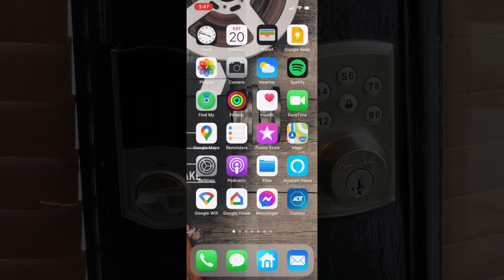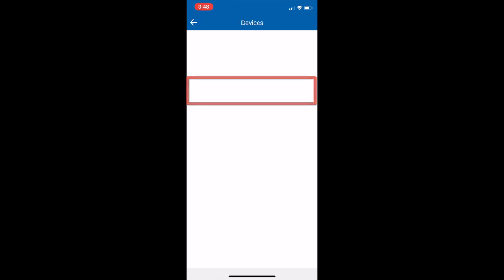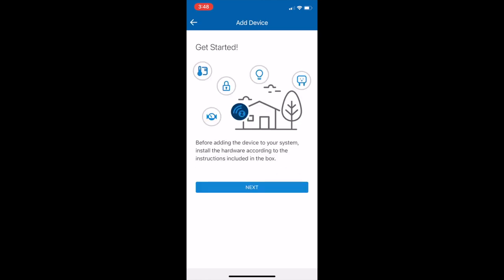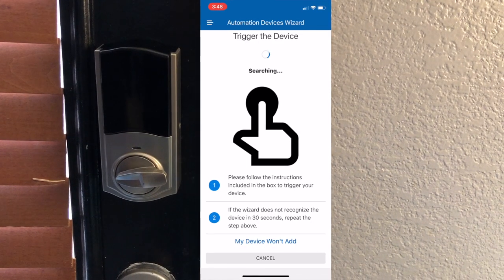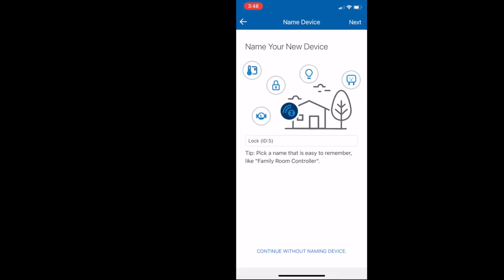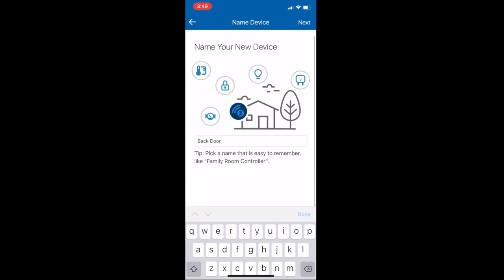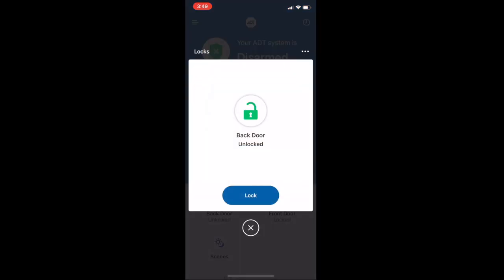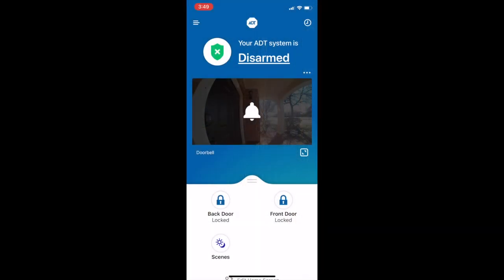How To Sync The Lock On Your Door To A Security System - Home Automation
This tutorial shows you how to sync the lock on your door to a home security system, specifically using z-wave with the ADT Security System.  It's all part of that Smart Home Automation!

In the video I use a Kwikset Smartcode 888 Electronic Deadbolt. But this tutorial can be used for any lock that has z-wave, including some newer models like the Kwikset SmartCode 914 Keypad Smart Lock.

This security system sync setup feature is awesome!  Syncing an automatic door lock is easy and It allows you to lock and unlock your doors right from your phone.  That means if you are on vacation and need a neighbor to get into your home you can unlock it for them from thousands of miles away!

Russ